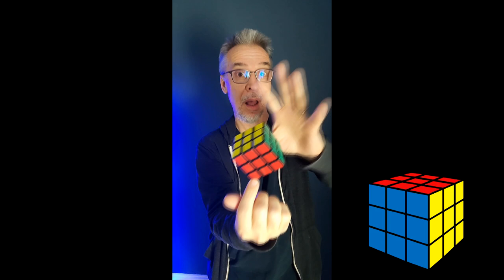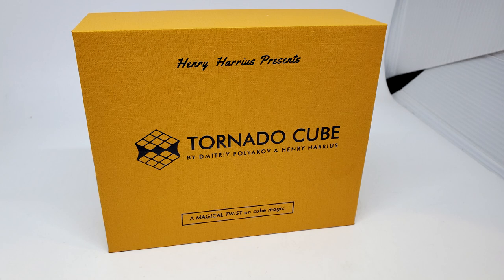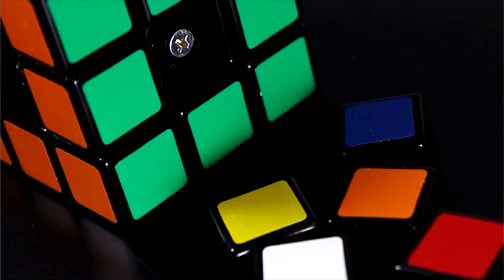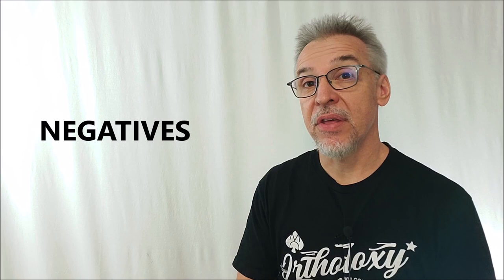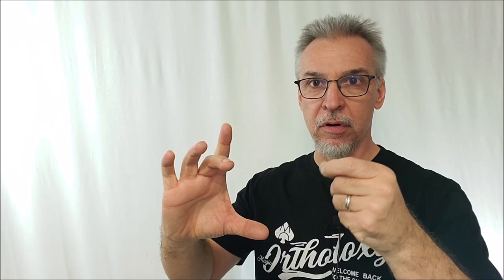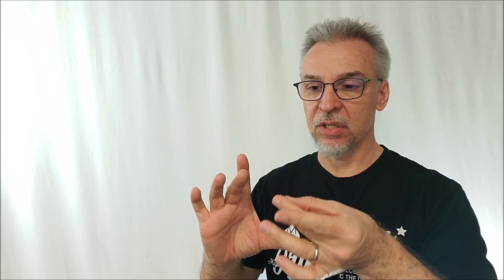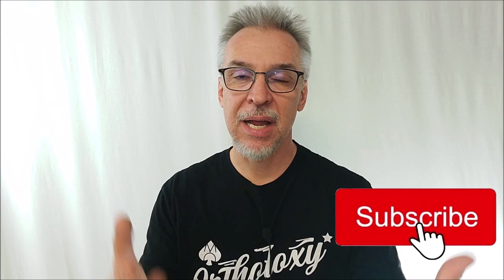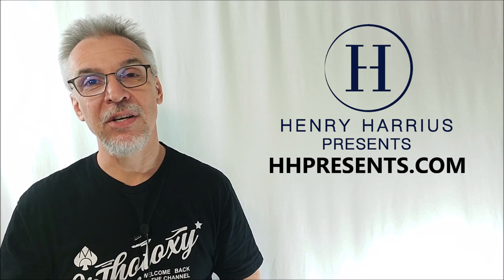Magic Review - Tornado Cube by Dmitriy Polyakov & Henry Harrius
Magic Orthodoxy Opening Title Plate:
Magic Tricks
Best Magic
Easy Magic
Learn Magic
Dmitriy Polyakov
Tornado Cube
Henry Harrius